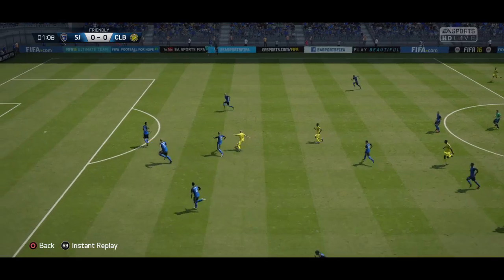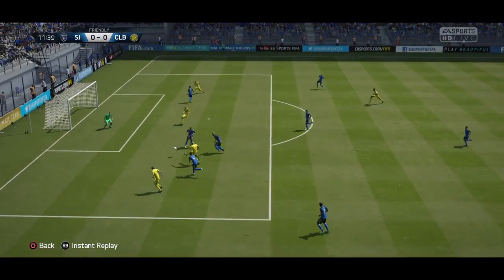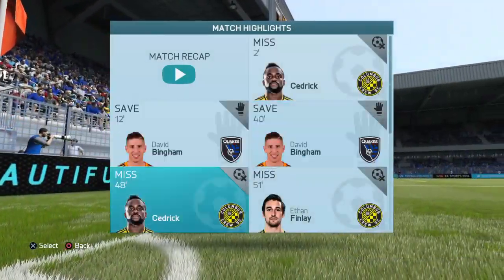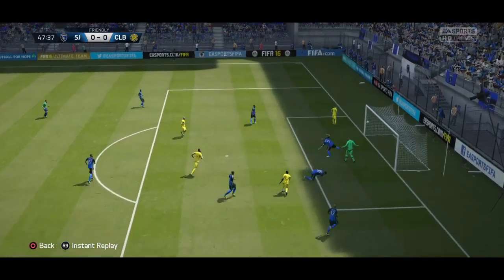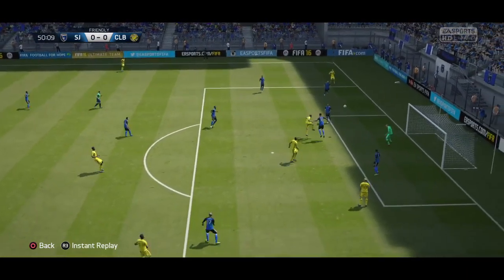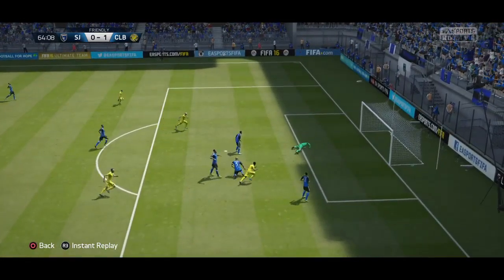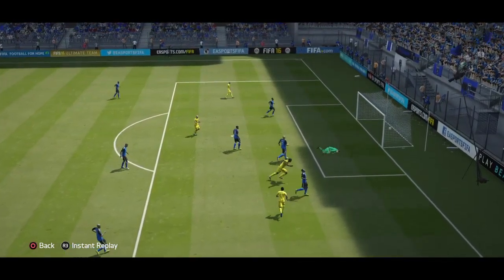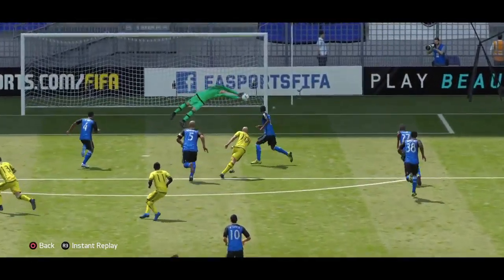Justin 3-0 Hamish